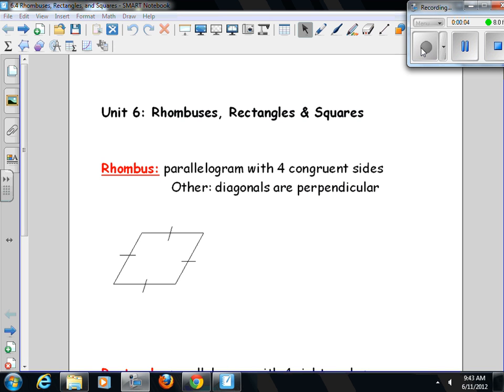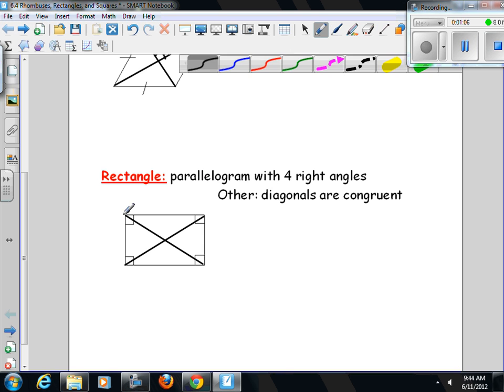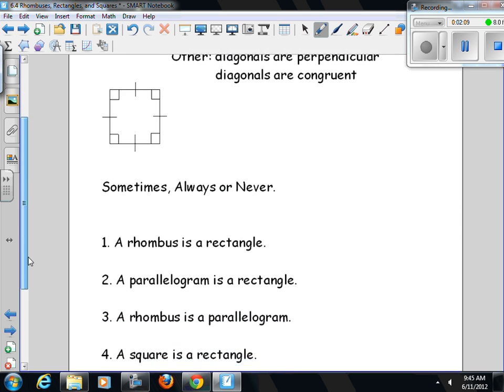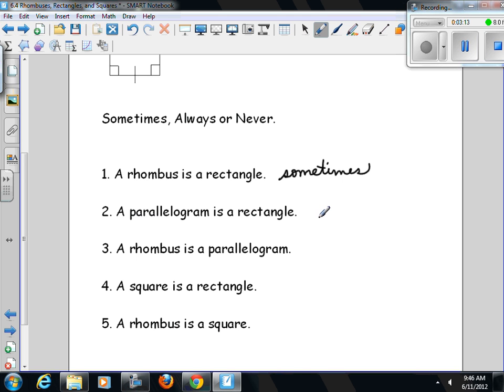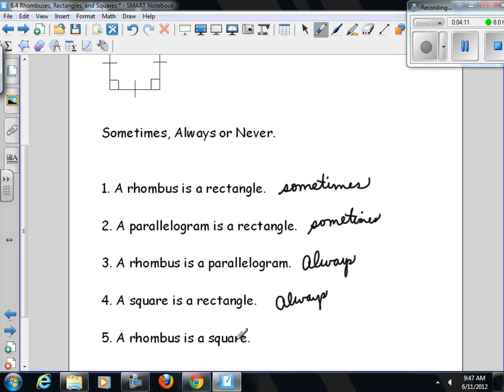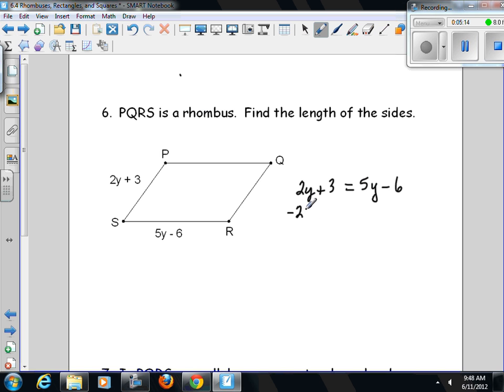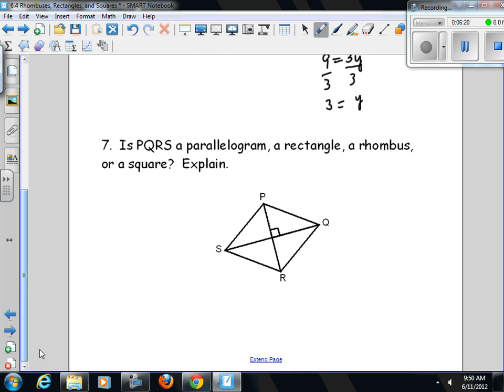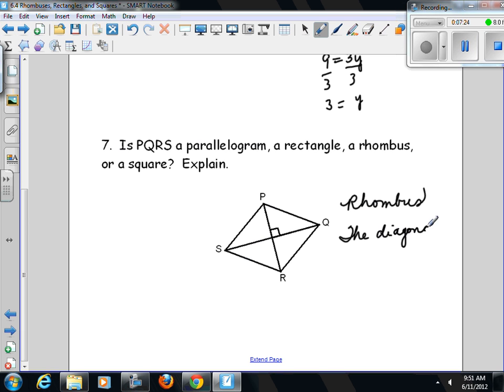#32 Rhombuses, Rectangles, and Squares